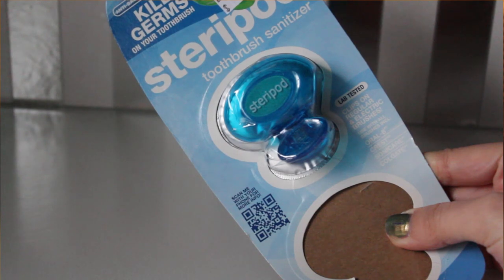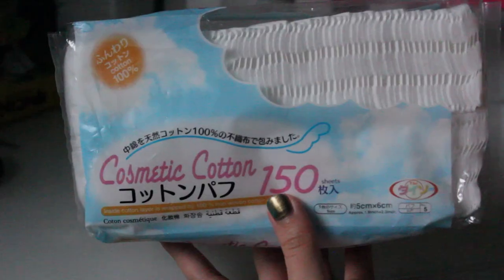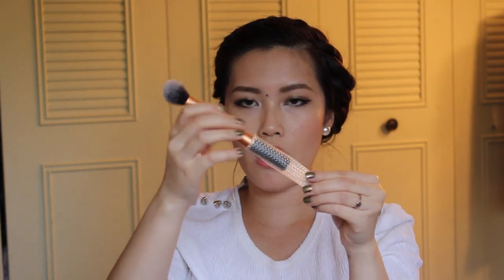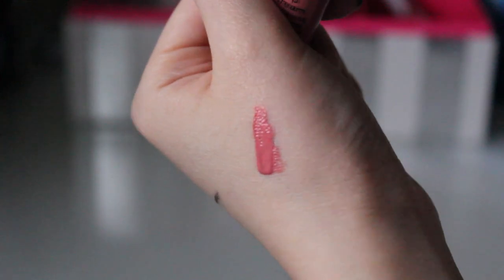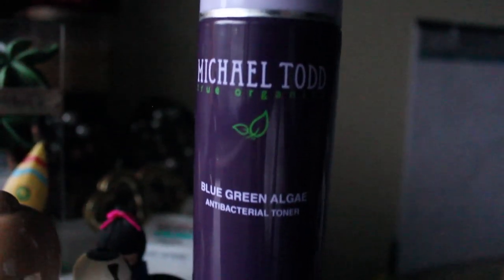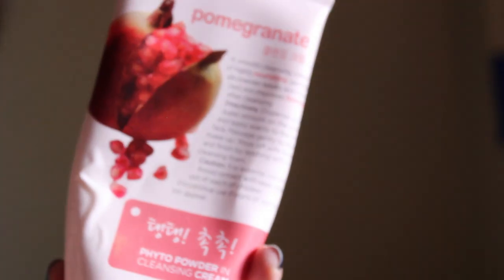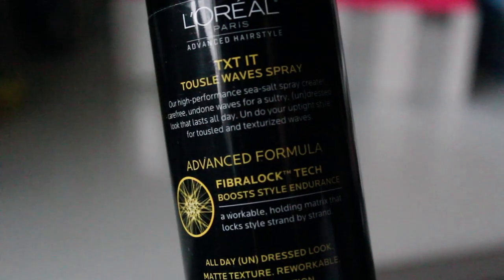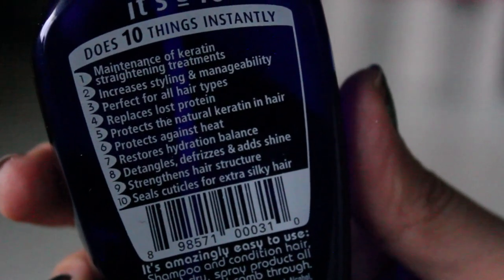May Favorites & Empties 2014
Sharing you my beauty favorites and empties of the month of May.

P U R C H A S E   P R O D U C T S:

M E N T I O N E D   P R O D U C T S:
1. Steripod toothbrush sanitizer
2. Acrylic (Cotton Pad) Holder Stand
3. Cosmetic Cotton Pads (from Daiso Japan store)
4. The Brushguard (Walmart)
5. Tarte Amazonian Clay 12hr blush (Blissful)
6. NYX extreme lip cream (nude peach fuzz)
7. E.L.F lip balm (peach)
8. Michael Todd Blue Green Algae Antibacterial Toner
9. Mario Badescu Drying lotion
10. The Faceshop Phytopowder cleansing cream
11. L'oreal Txt It Tousle Waves Spray
12. It's a 10 miracle leave-in plus keratin

FTC: NOT sponsored. All items are purchased with my own money.